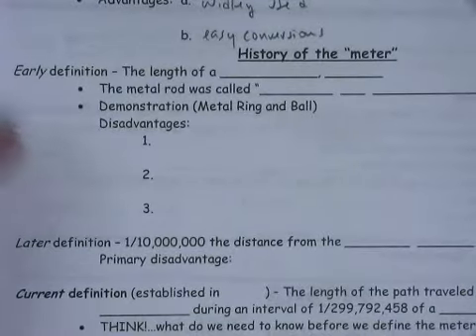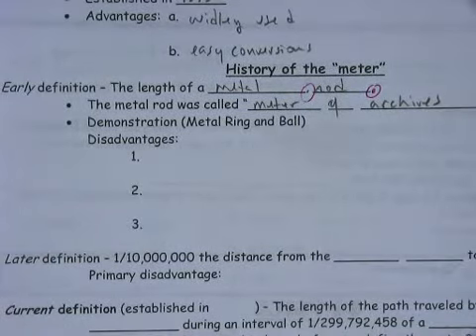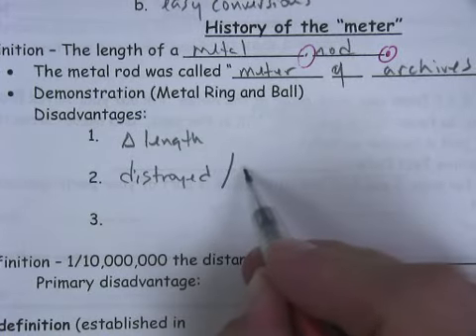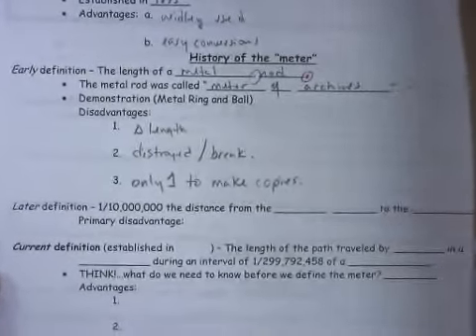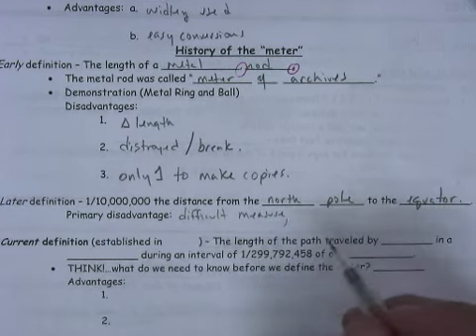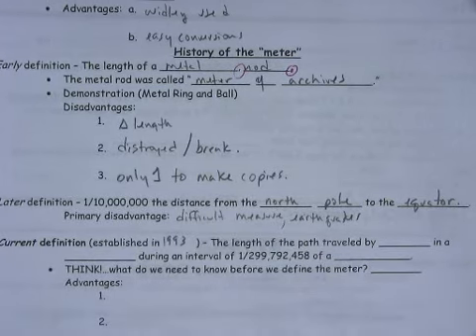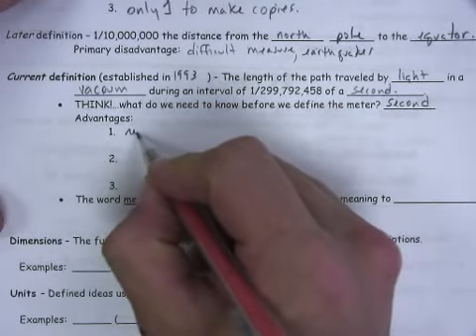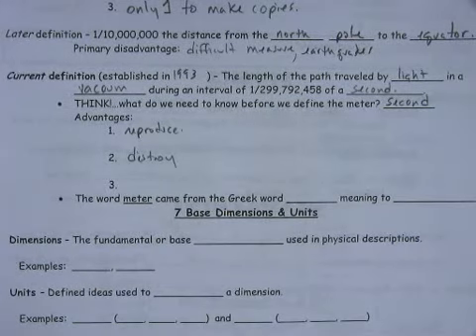Unit #1 Basic Training 3 History of the Meter